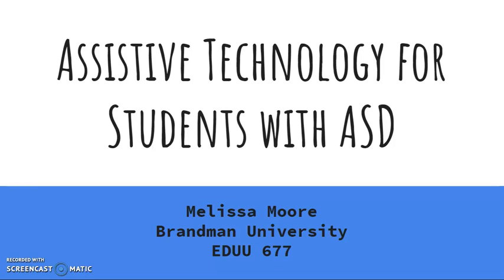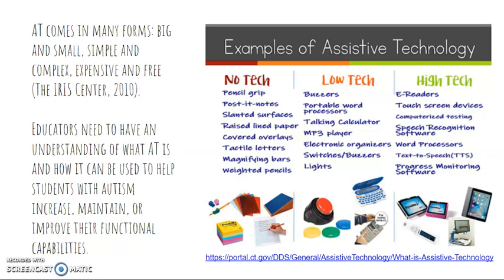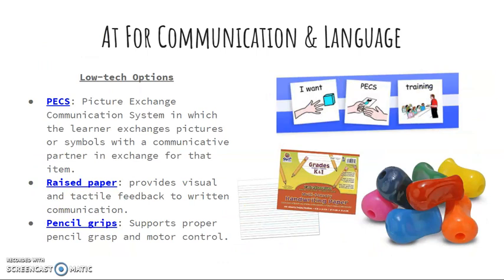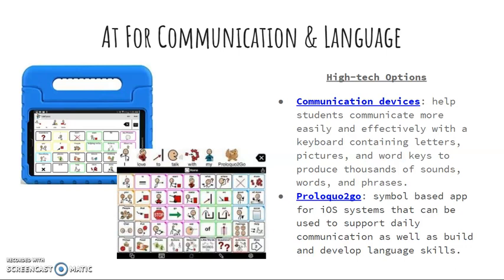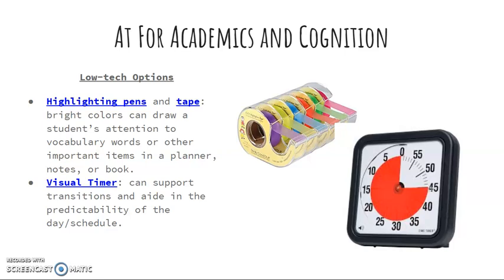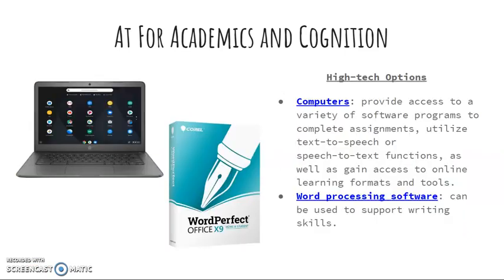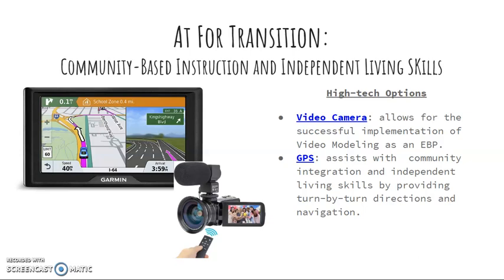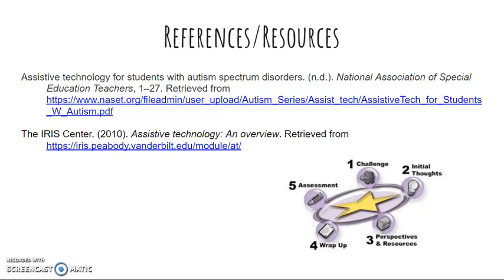Assistive Technology Presentation